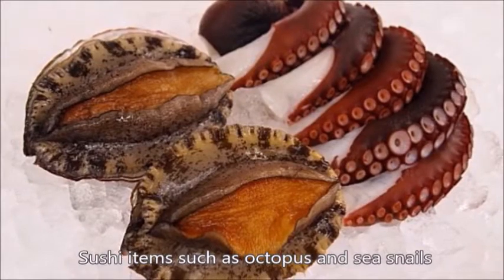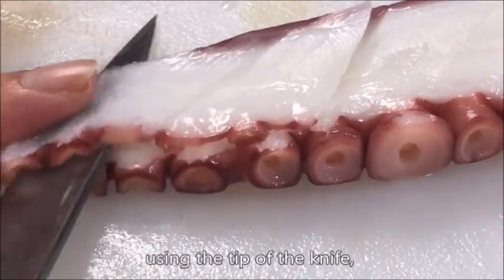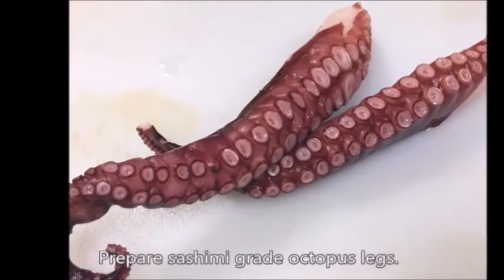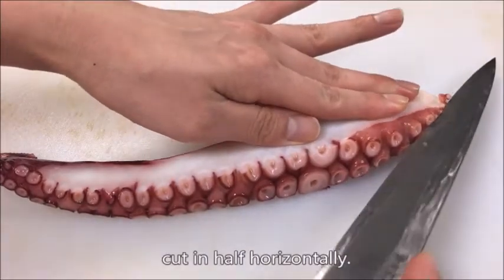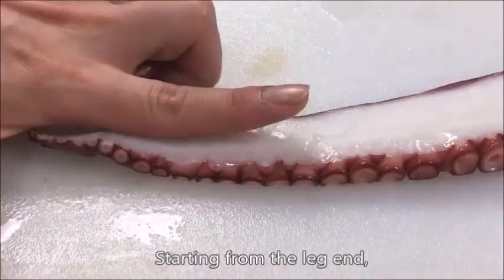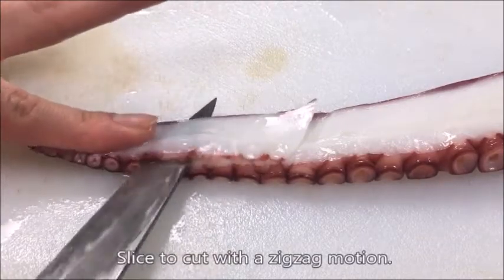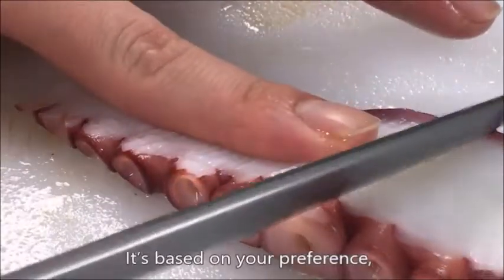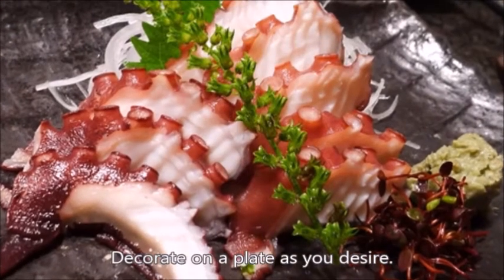How to Slice Octopus (Nami-Giri) 【Sushi Chef Eye View】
●Recommended channel List）～★～★～★～★～★～★～★～★～★～～★～★～★～

References:
■A SUSHI HANDBOOK, Imada Yosuke, Natsume-sha, 2013
■A Visual Guide to Sushi-Making at Home, Sone Hiro & Doumani Lissa, Chronicle Books, 2014
■Sushi no Kyokasho, Takarajima-sha, 2015